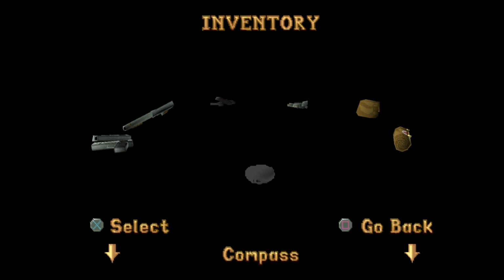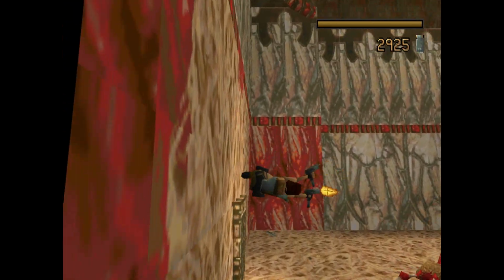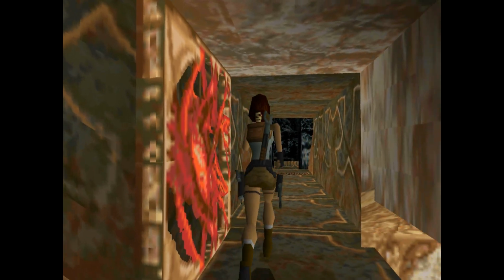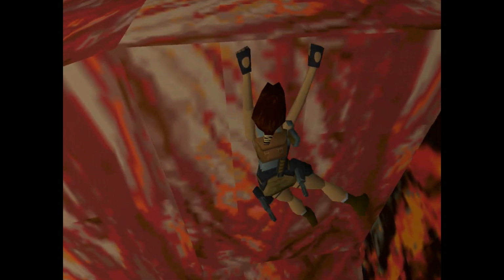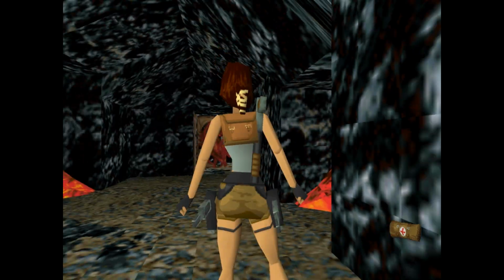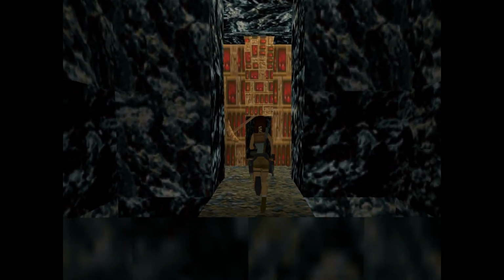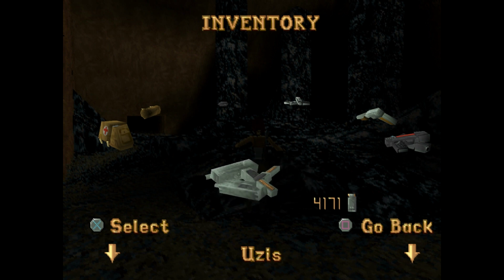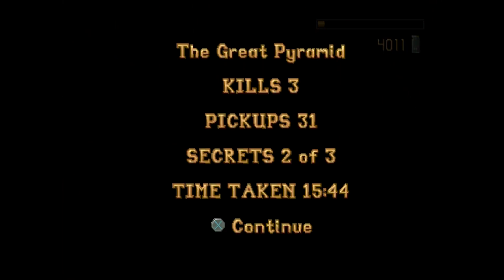Tomb Raider 1 Complete Walkthrough #15 [No Meds] | The Great Pyramid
Tomb Raider 1 Complete Walkthrough by badassgamez

Timeframe:
1:10 Death by Atlantean Boss
1:30 Atlantean Boss Fight and strategy to win
2:47 Uzi Clips (x6)
5:28 Secret 1 (Large Med Pack, Shotgun Shells and Magnum Clips)
7:27 Destroy the Scion
8:18 Uzi Clips
9:05 Secret 2 (Large Med Packs (x3), Uzi Clips)
10:30 Small Med Pack
11:00 Small Med Pack
11:20 Uzi Clips
12:30 Secret 3 (Large Med Pack, Uzi Clips (x2))
13:27 Uzi Clips
13:38 Uzi Clips (x4) and how to beat Natla
14:00 Natla Fight, Round 1
14:45 You can't bump off me and my brutes so easy, Lara (Natla fight, Round 2)
15:16 Uzi Clips (x6)
16:06 Begin climbing out of the Pyramid
18:48 Ending

badassgamez is unofficial and unaffiliated with the creators of this badass game
All credit for Tomb Raider belongs to Square-Enix, Crystal Dynamics, Eidos, and Core!